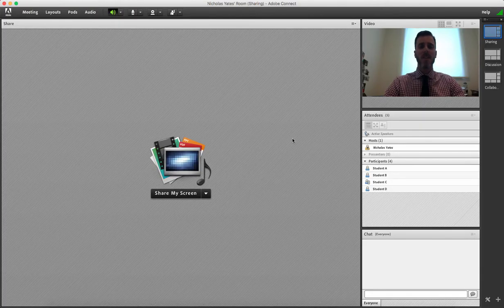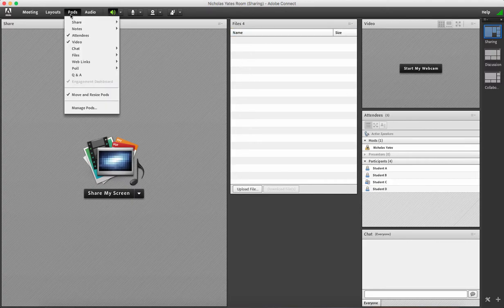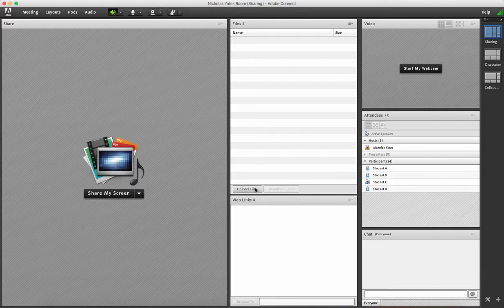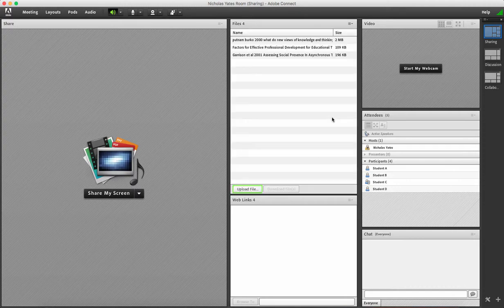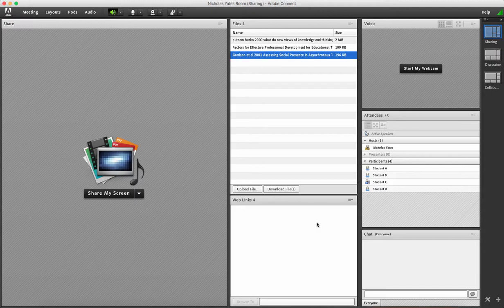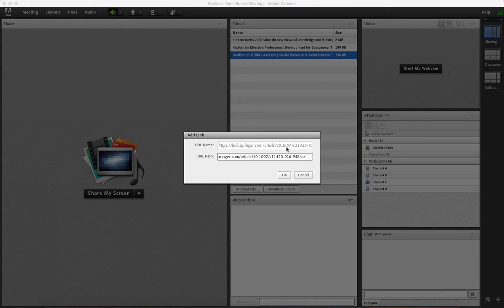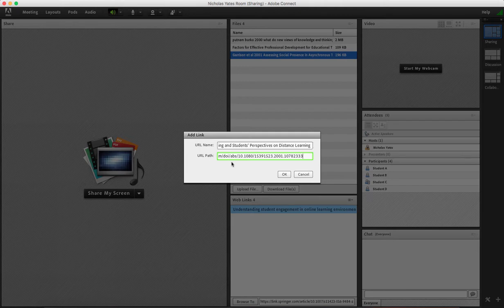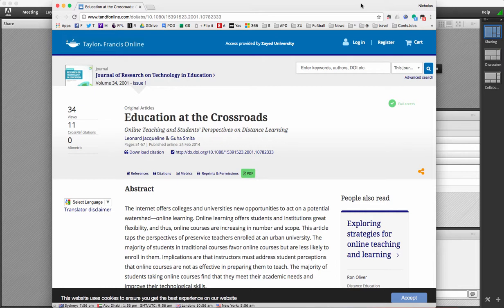Adobe Connect Files and Web Links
This is primarily a how to screencast video demonstrating the File Share and Web Links pods of the Adobe Connect online classroom. I also give a few practical tips to use both pods when facilitating online classes.